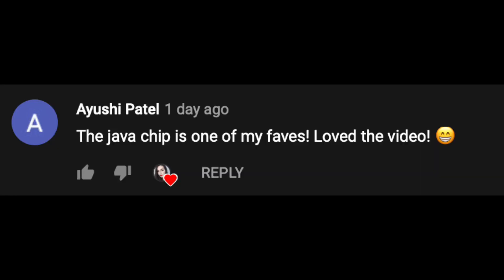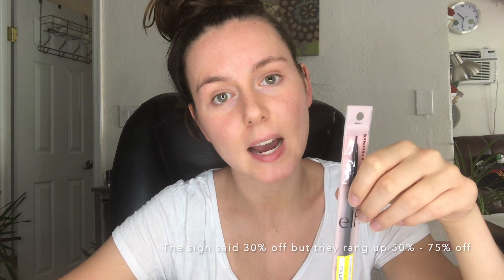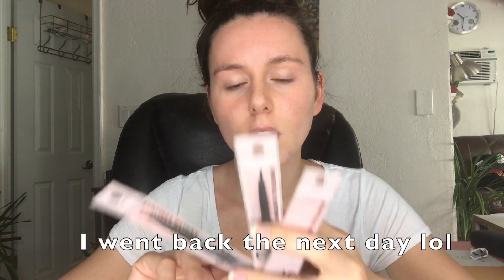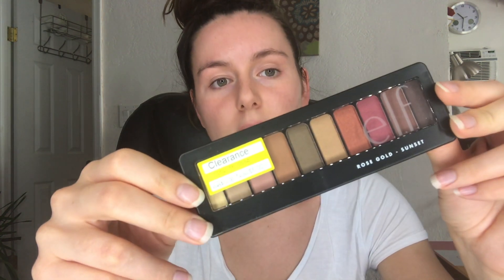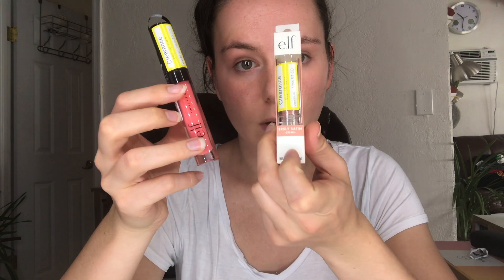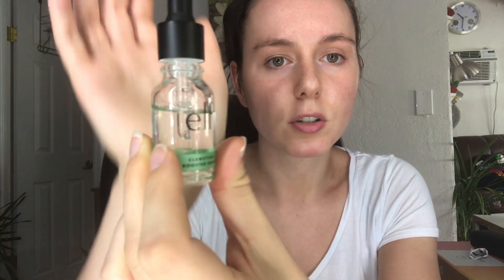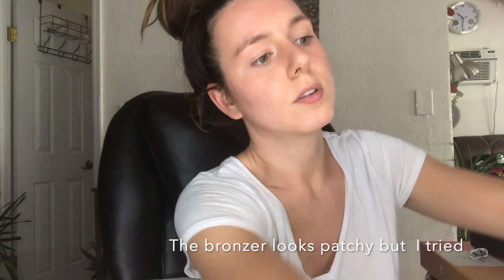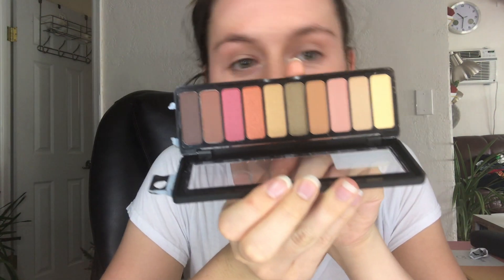ELF MAKEUP HAUL *Clearance Items*